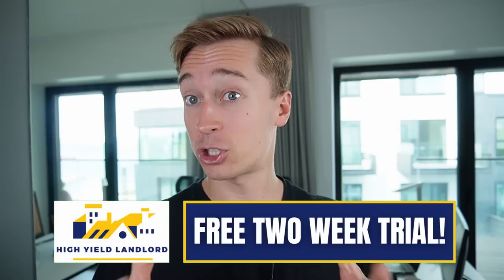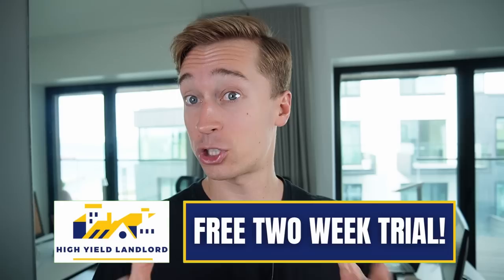12% Yielding REITs I Am Buying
Today, we look at 2 high yield REIT buying opportunities that pay a 12% dividend yield. These are more speculative dividend stocks, but they are undervalued and offer high dividend yields that should be sustainable and also enjoy significant upside potential. These 2 cheap REITs are among the best REITs to buy for 2023 and they fit nicely in the dividend portfolio of an aggressive dividend investor. They are Vornado Realty Trust (VNO REIT), a close peer of SL Green (SLG REIT), and NewLake Capital Partners (NLCP), a close peer of Innovative Industrial Properties (IIPR). They are not as famous as Realty Income (O Stock), but they are even more attractive.

Vornado Realty Trust (VNO REIT) is a close peer of SL Green (SLG REIT). They are real estate investment firms that focus on office buildings in NYC. VNO is struggling today but it owns class A properties, has an investment grade rated balance sheet and a great management. The common stock is risky and unpredictable but I think that its preferred equity has enough buffer to keep paying its dividend and at today's discounted valuation, it yields 12%.

NewLake Capital Partners (NLCP) is a close peer of Innovative Industrial Properties (IIPR). They are REITs that specialize in cannabis cultivation facilities. These are higher risk sectors, but they are also a lot more rewarding due to the lack of capital chasing these assets. NLCP compensates for this higher risk by having a strong balance sheet with no debt and lots of liquidity. Its dividend yield is now 12% and it should be sustainable. The company has even enough liquidity to buy back shares at these discounted levels.

Image sources: NLCP, IIPR, SLG, VNO, NAREIT, YCHARTS, EPRA, Canva

This video is impersonal and does not provide individualized advice or recommendations for any specific person. Viewers/readers should not make any investment decision without conducting their own due diligence and consulting their financial advisor about their specific situation. The information is obtained from sources believed to be reliable, but its accuracy cannot be guaranteed. The opinions expressed are those of the publisher and are subject to change without notice. This YouTube channel is managed by Leonberg Research OÜ, a subsidiary of Leonberg Capital OÜ.